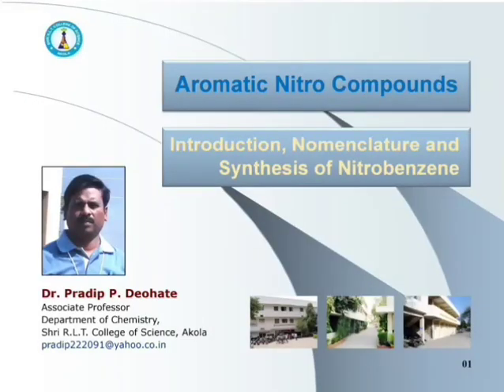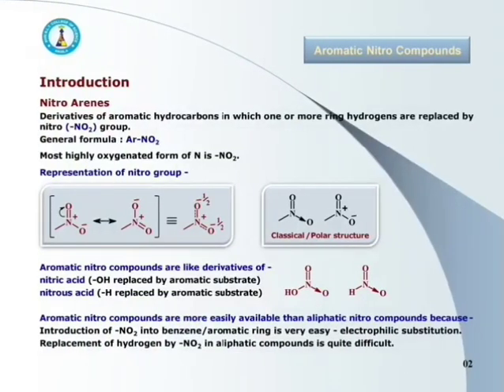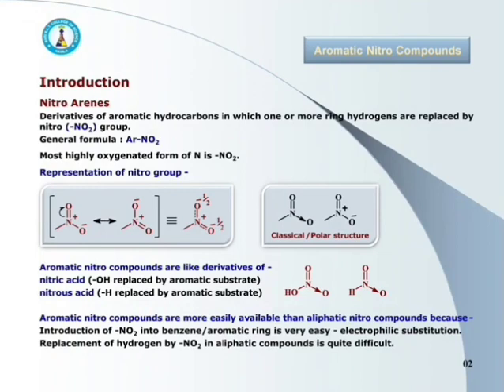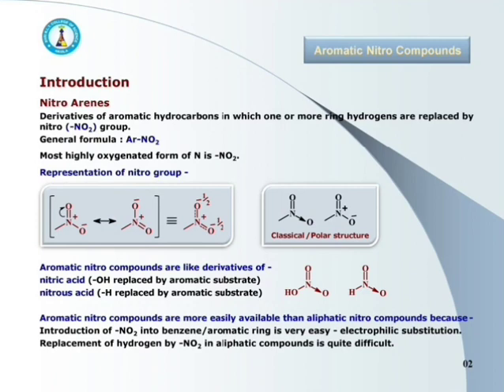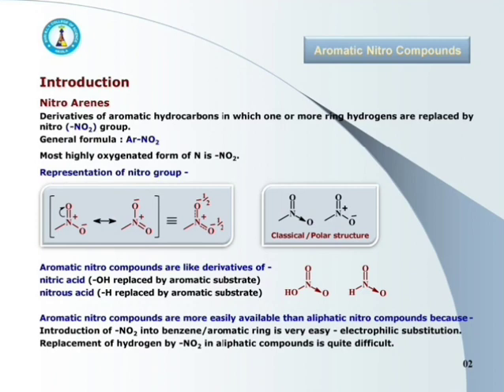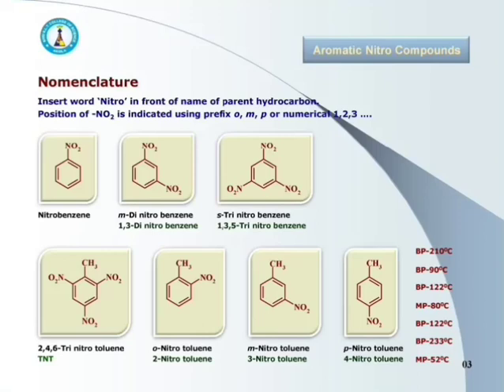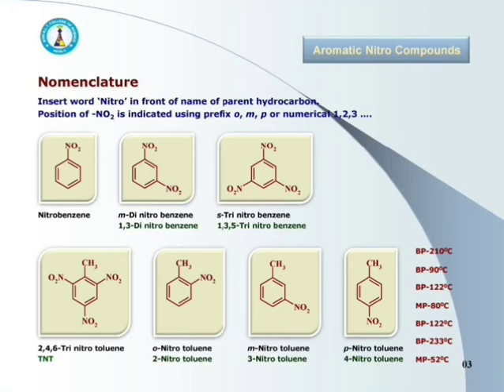Aromatic Nitro Compounds-01 (Introduction, Nomenclature and Synthesis of Nitrobenzene)